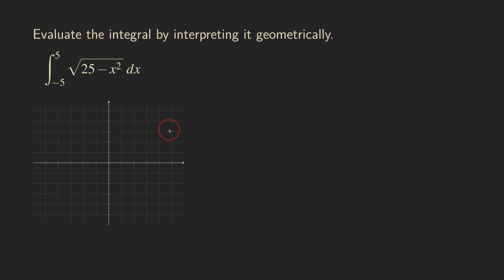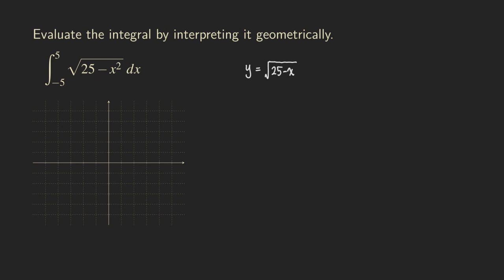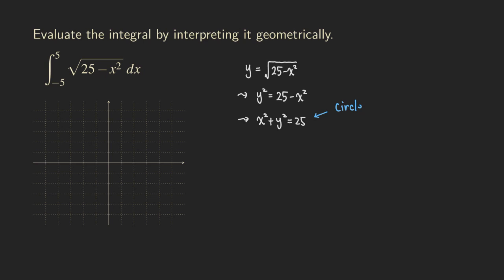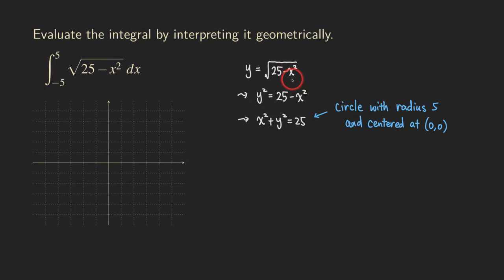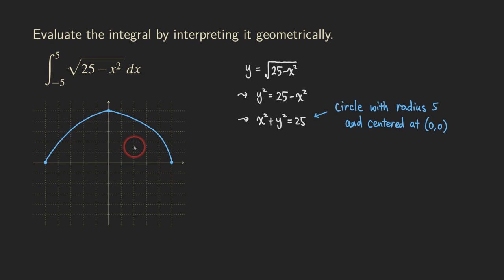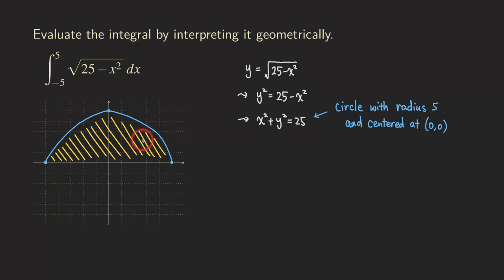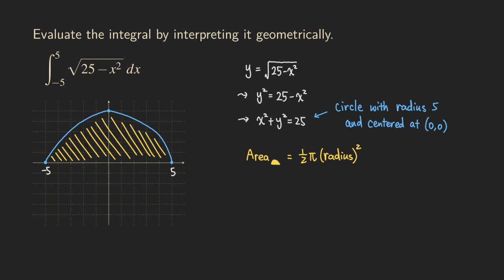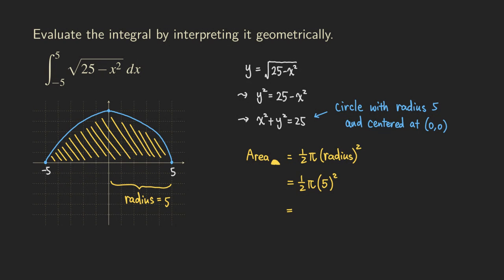Definite Integral as Area of Half-Disk! No Trig Sub! | Glass of Numbers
In this video, we are evaluating a definite integral by interpreting it geometrically. In other words, we do not need to use Fundamental Theorem of Calculus (FTC) and we do not need to find the antiderivative of the function. And there is no trig sub!